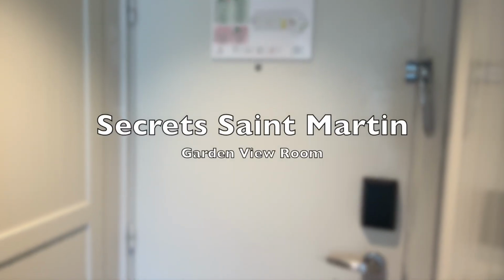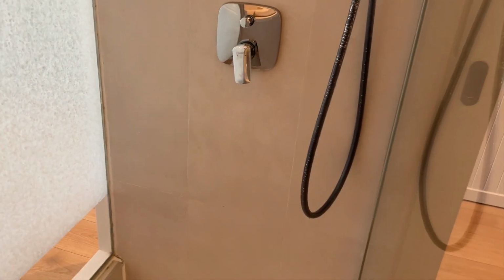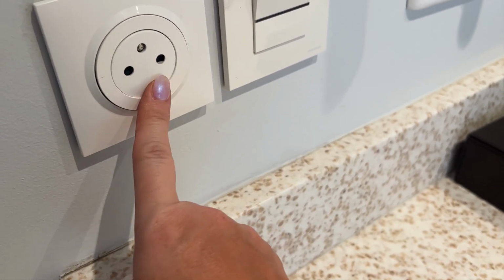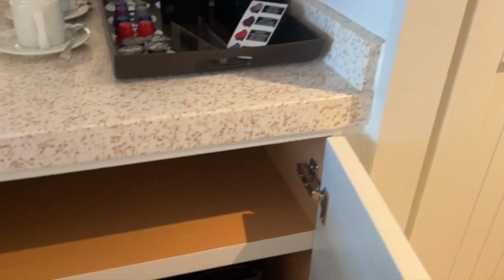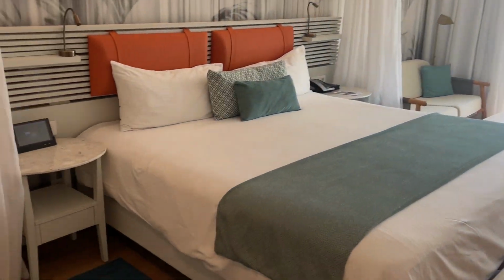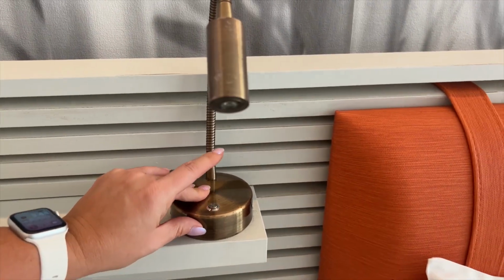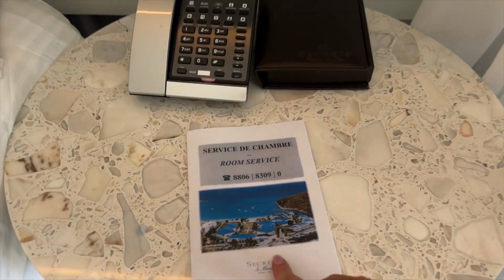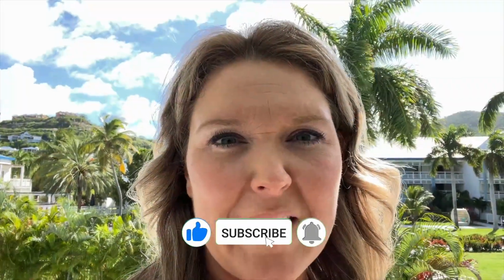Secrets St. Martin | Garden View Room Tour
This past weekend, we had the opportunity to stay in a Garden View Room at Secrets St. Martin. Come along on the Room tour!

We visited Secrets St. Martin this past weekend. This resort is located on the French side of the island in a beautiful cove.

Fantasy Works Travel is a full service travel agency specializing in Disney and Universal Destinations, cruises and all-inclusive vacations and providing top notch customer service in planning and organizing your dream vacation.